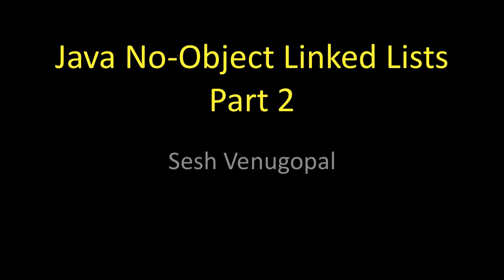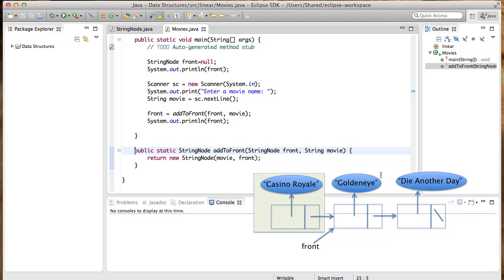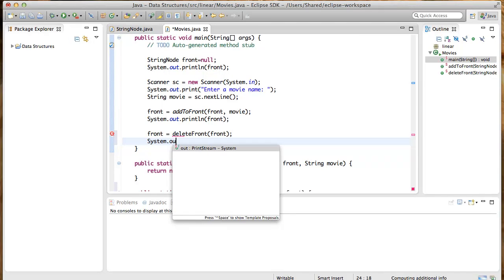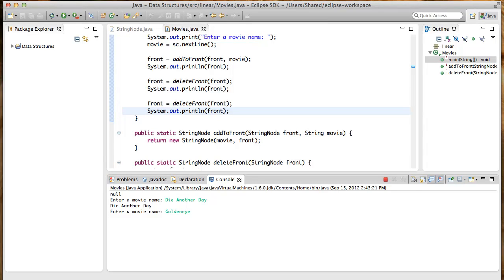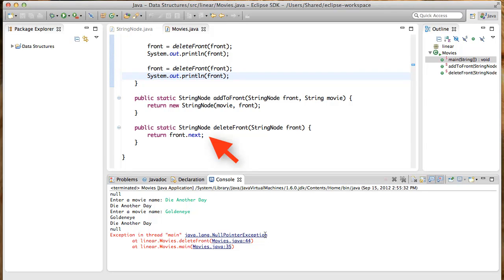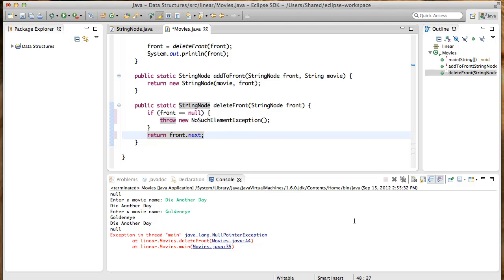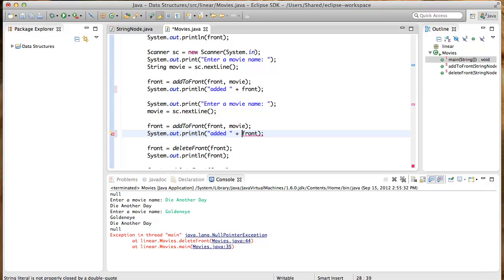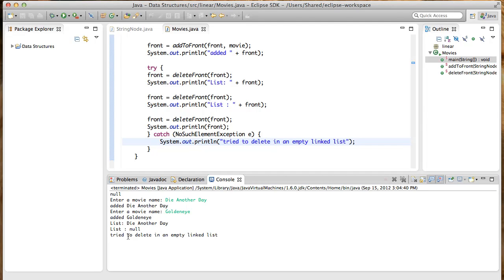Java No-Object Linked List - Part 2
Shows how to delete the front node of a linked list, including throwing and catching exceptions. Uses a non-object oriented approach in which the front of the linked list is sent as parameter to the deleting method, and returned from it. Part of a series of lessons in data structures and algorithms by Sesh Venugopal.